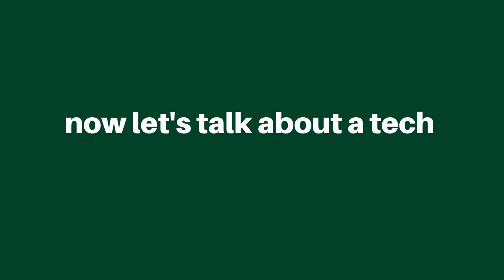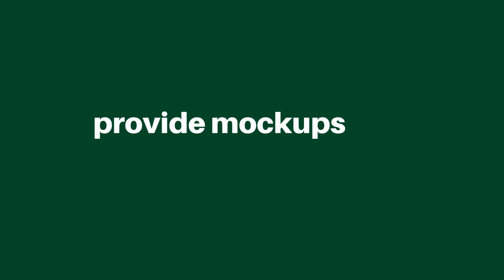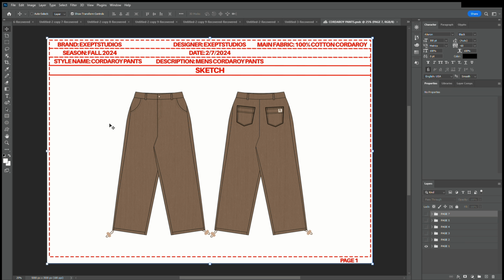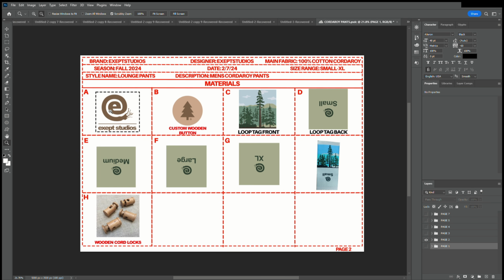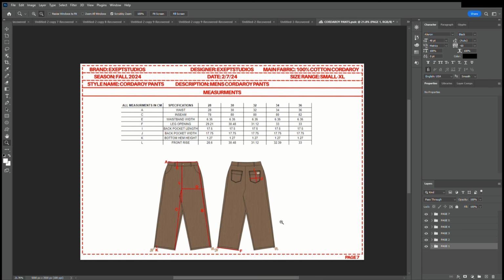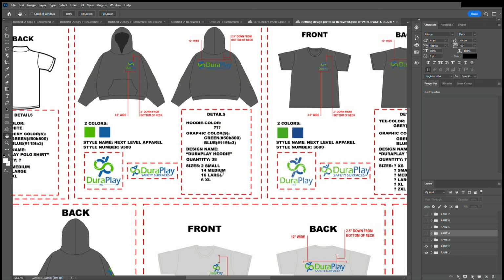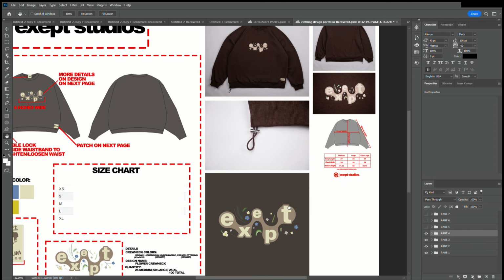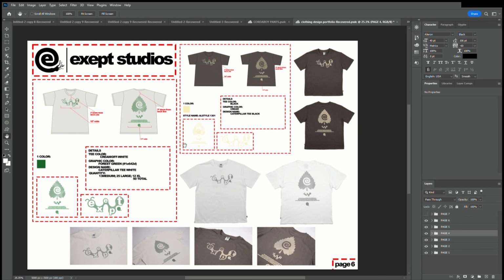how to GENUINELY start a clothing brand | pt 4: designing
hello, so this is part 4 of a little series im making about how to genuinely start a brand for people who are actually interested in the creative side rather than j profiting. subscribe to stay updated n stuff. :)
EXEPT: